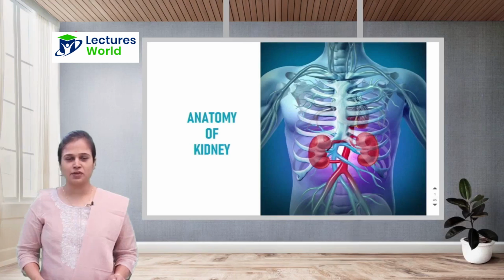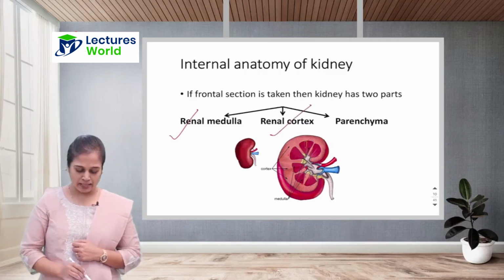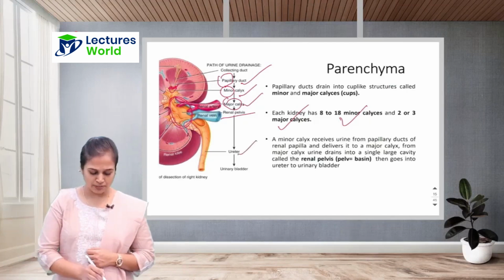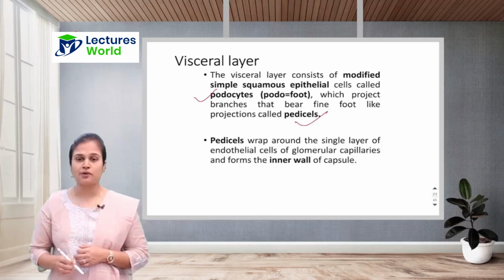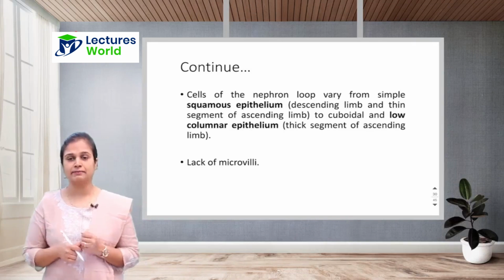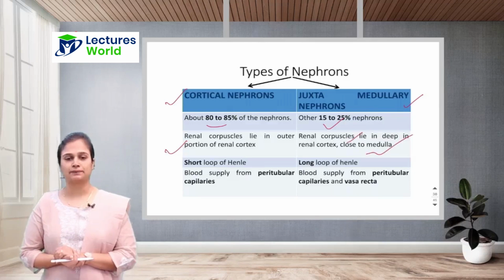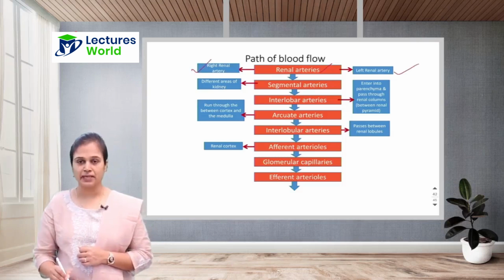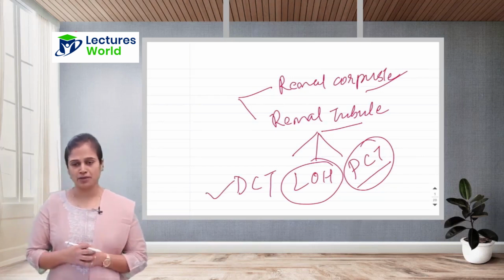Kidney Anatomy & Nephron Function — Nursing A&P (Retroperitoneal Location, Blood Supply)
In this lecture we cover the anatomy of the kidney for nursing students and clinicians. Topics covered: kidney shape & size, retroperitoneal location (T12–L3), external layers (renal capsule, adipose capsule, renal fascia), internal anatomy (renal cortex, medulla, pyramids, renal columns), nephron structure (renal corpuscle, PCT, Loop of Henle, DCT, collecting duct), juxtaglomerular apparatus, types of nephrons (cortical vs juxtamedullary), renal blood supply and venous drainage, and autonomic nerve supply.

Identify external and internal kidney structures and their functions.

Trace urine flow: nephron → papillary duct → minor calyx → major calyx → renal pelvis → ureter.

Understand nephron segments (PCT, Loop of Henle, DCT) and their cellular specializations.

Explain the renal blood supply and role of the juxtaglomerular apparatus in blood pressure regulation.

Useful for: first-year nursing, BSc/GNM review, NCLEX/A&P revision, clinical refresher.

Study tip: pause at 11:20 to diagram the renal corpuscle and label podocytes, capsular space, afferent/efferent arterioles.

(Use the chapters at the top for quick revision.)

Kidney Anatomy — clear A&P lecture for nurses. Learn renal cortex & medulla, nephron parts (PCT • Loop of Henle • DCT), blood supply and urine flow in one focused lesson.

BSc nursing anatomy kidney, GNM A&P kidney, nephron for nursing exam, kidney anatomy lecture India, nursing practical kidney.

nursing review kidney, nephron review Philippines, PN/RN board kidney anatomy, kidneys lecture review.
анатомия почки, нефрон, строение почки, обучение медсестра, строение нефрона.
تشريح الكلية, وحدة النفرون, وظائف الكلية, تعليم التمريض, nephron (transliteration).
nursing training kidney, renal anatomy for nurses, nephron diagram nursing, kidney function nursing.

anatomía del riñón, nefrona, cápsula renal, médula renal, conducto colector, fisiología renal, anatomia rim.

nursingstudy, nephron, kidney101, AandP, medstudent, studyclip, renalphys, examready, quickA&P, clinicalnotes, pnreview, rnreview

(Per your preference I used short trending-style tags instead of traditional hashtags — rotate 5–8 per post.)